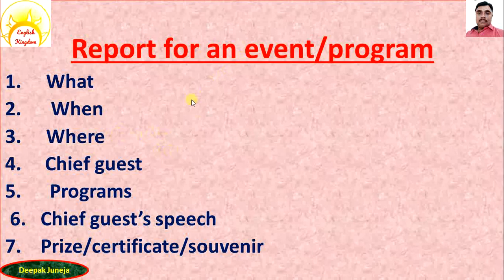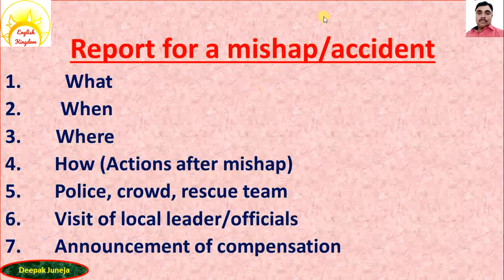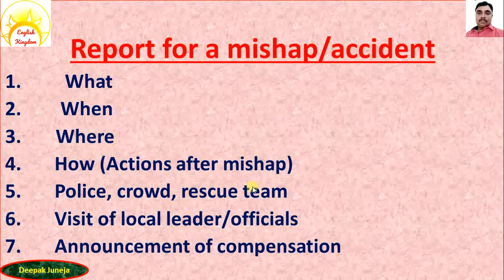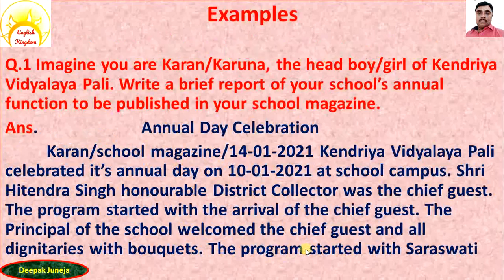Report writing explained by Deepak Juneja PGT English Kendriya Vidyalaya II How to write a report II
This video explains how to write a report in English. Report writing is an important question from writing section. Report writing is an art. There are some set rules for report writing which should be followed. While writing a report a writer should ensure that a report is short and precise. A report is objective in nature.